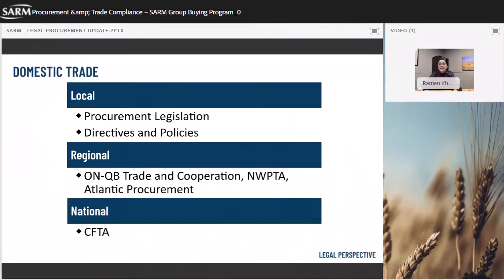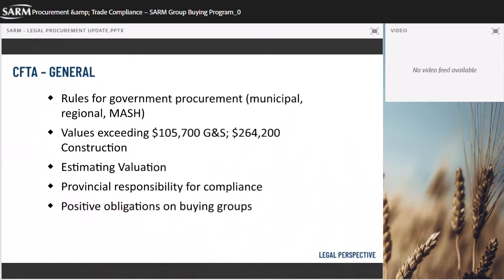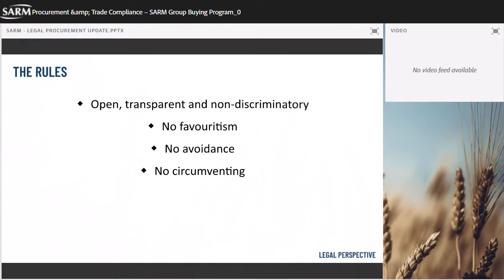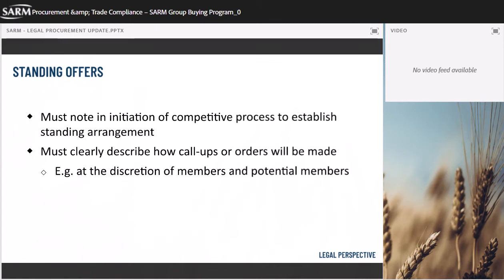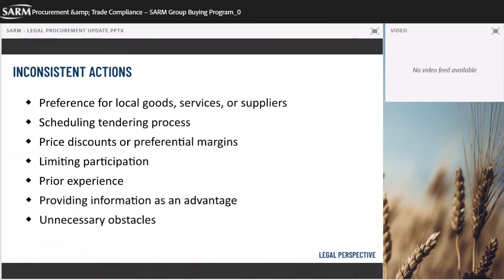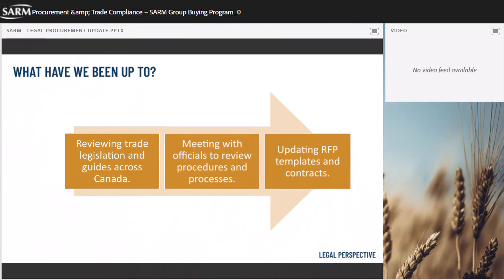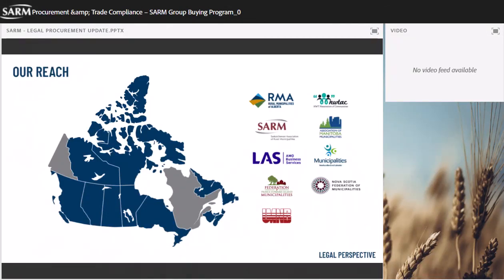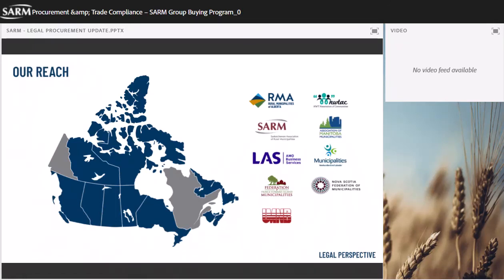Webinar: Procurement & Trade Compliance – SARM Group Buying Program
Cooperative purchasing is new to many rural municipalities, especially when considering by-laws, trade agreements, and internal procurement policies. Learn how we are trade compliant with CFTA/NWPTA, how we go to tender on your behalf and how we will save you time and money using SARM’s Group Buying Program. Find answers to common procurement questions from our vendor relations team and legal counsel who will be facilitating this educational webinar.

Date of Event: April 29, 2021
Speakers: Ainsley Murdock – Client Relations Manager for SARM,
Dave Dextraze – Manager of Vendor Relations for RMA,
Raman Khabra – General Counsel for RMA